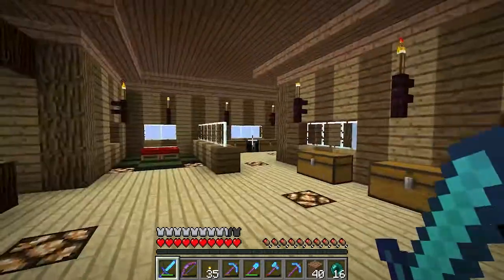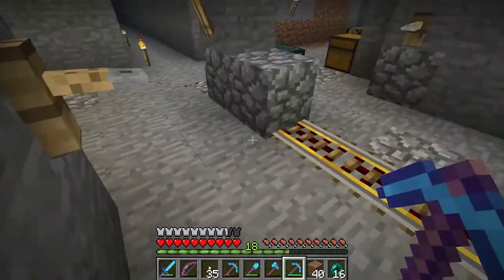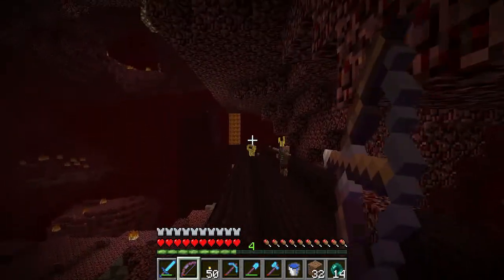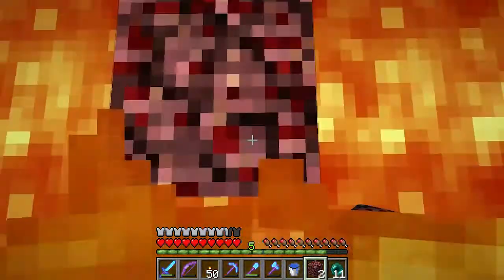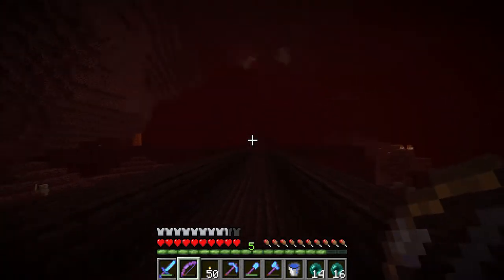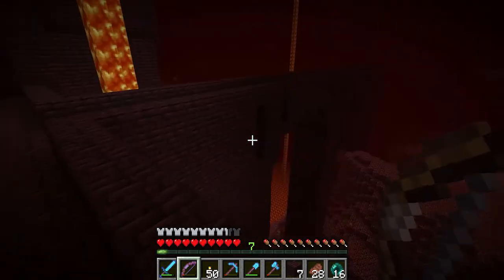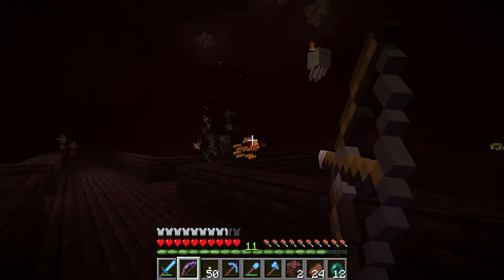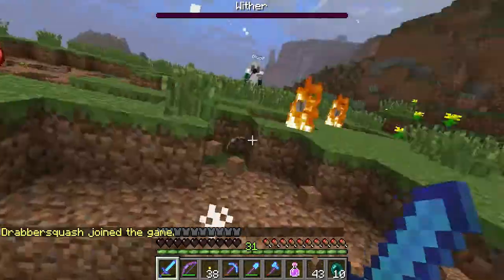Terrascape Minecraft LP Episode 20 - Nether Expansion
The server has moved into 1.4 so its time for me and some of the other Terrascapers to take on a new challenge.

Terrascape is a private, white listed server. Currently not accepting applications

Intro and outro were both made by Cobalt5